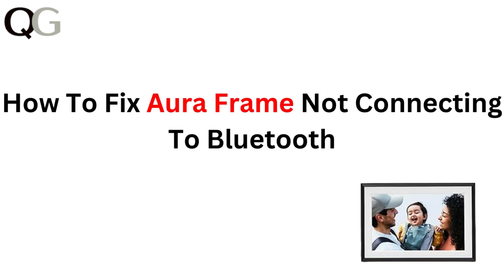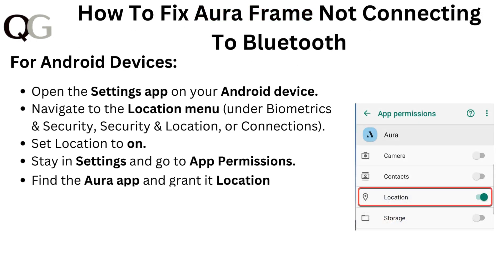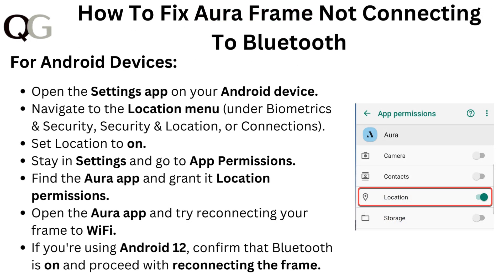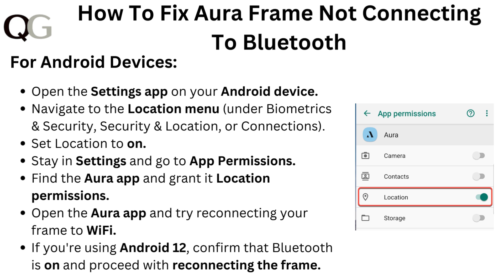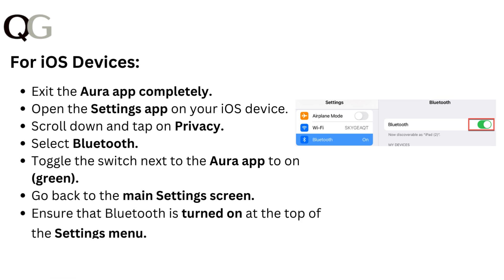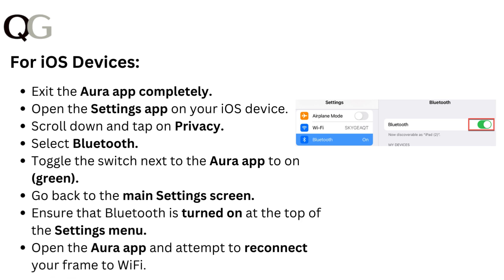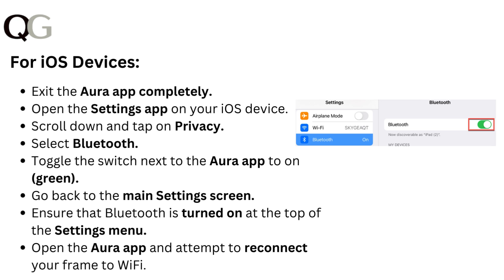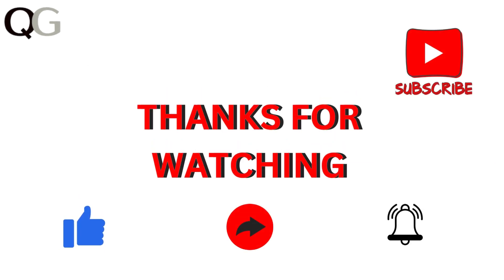How To Fix Aura Frame Not Connecting To Bluetooth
Are you struggling to connect your Aura Frame to Bluetooth? This video offers a comprehensive guide to diagnosing and fixing common connectivity issues. We will cover essential tips and tricks to help you establish a stable connection, ensuring that you can enjoy your digital photos without interruption. Watch as we demonstrate the troubleshooting steps that will get your Aura Frame back online in no time.

00:00 Introduction
00:18 For Android Devices
00:47 For iOS Devices